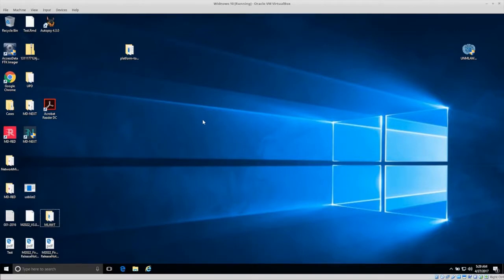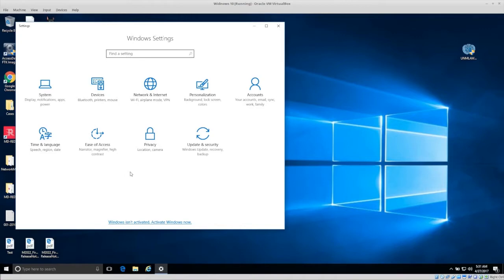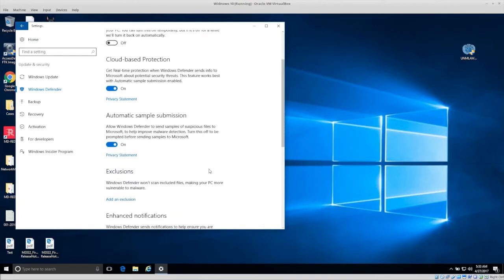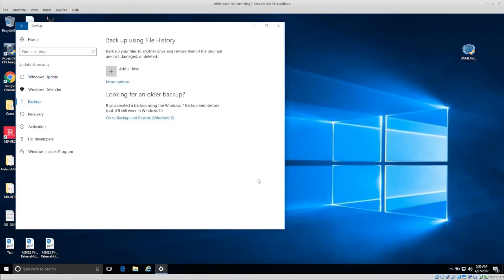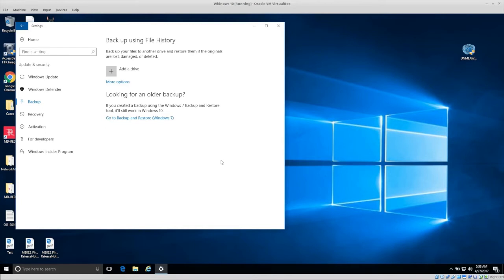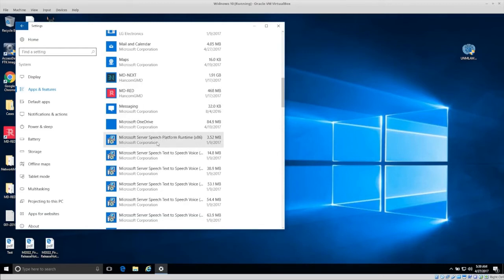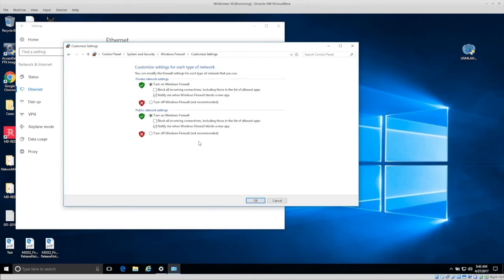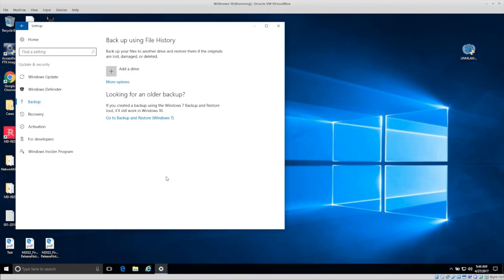DFS101: 2.3 How to secure a Windows computer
In this video, we describe some basic actions you can take to secure a Windows computer. These actions are general first-steps in your security but are a quick and easy way to make your computer more secure.

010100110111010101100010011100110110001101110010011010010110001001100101